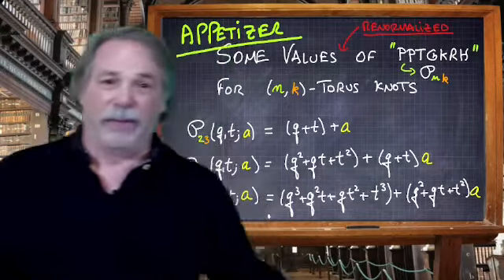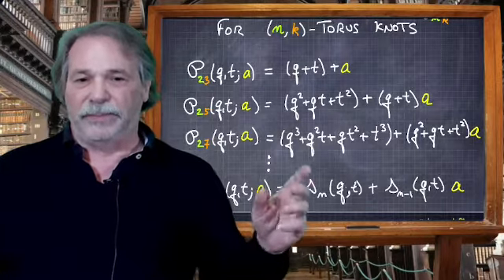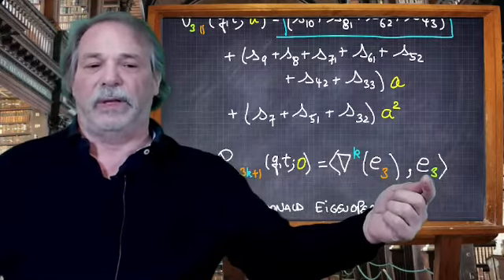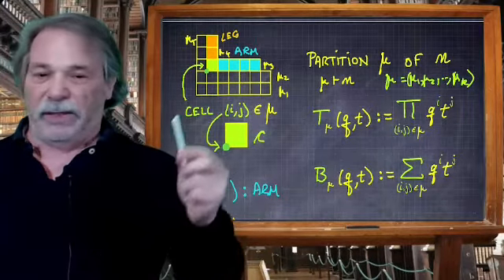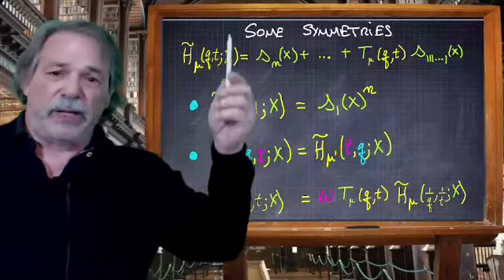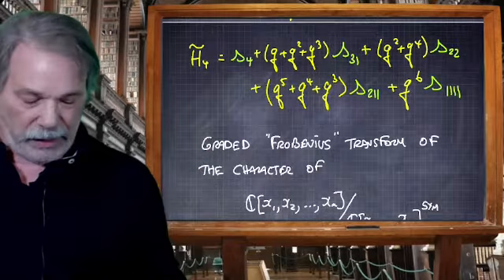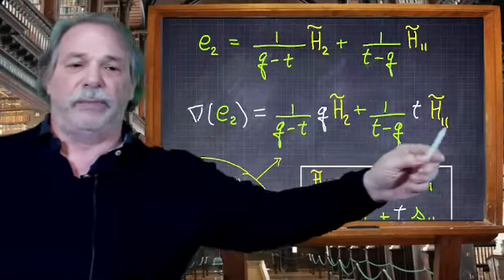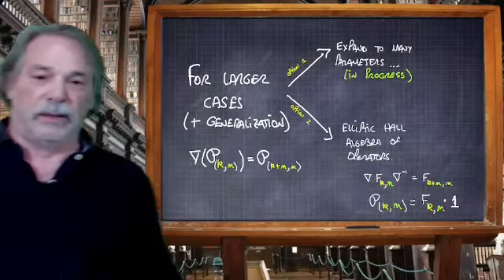Group 2a Lecture 1